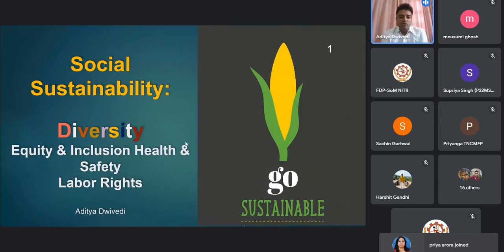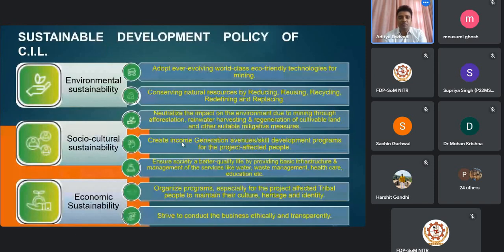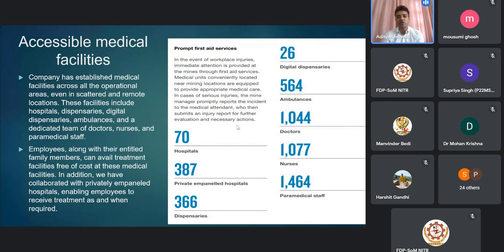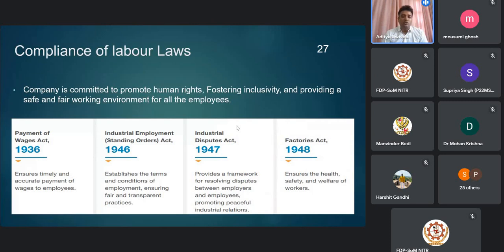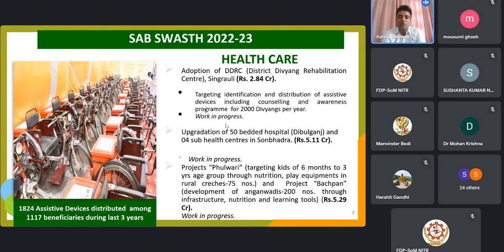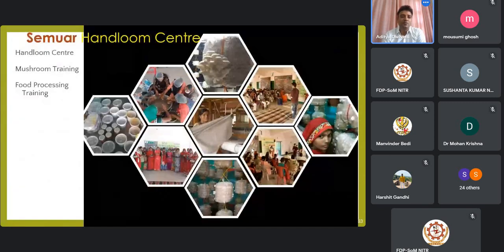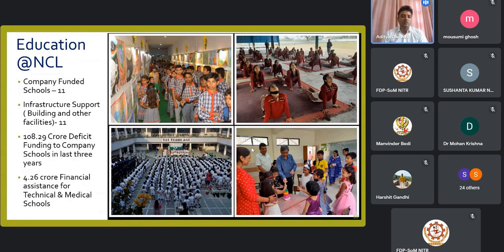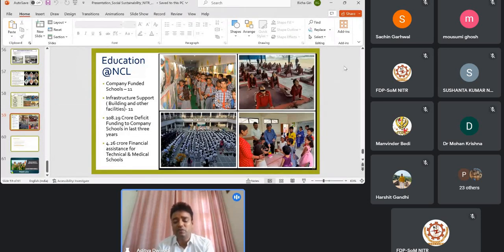Social Sustainability: Diversity, equity and inclusion (Day 3 Session 3)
Social Sustainability: Diversity, equity and inclusion, health and safety, labor rights delivered by Mr. Aditya Dwivedi, Deputy Manager-Human Resources, Coal India Limited